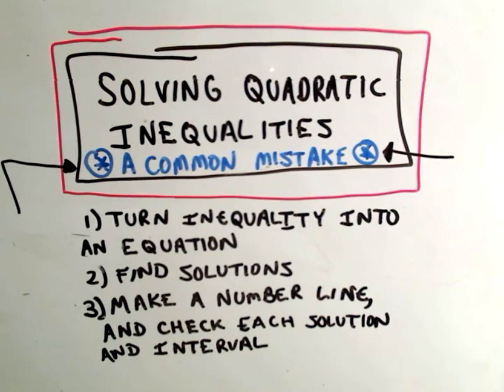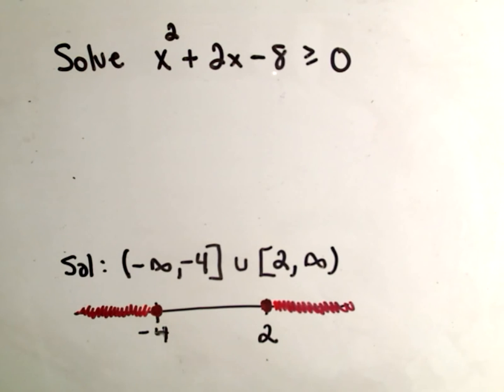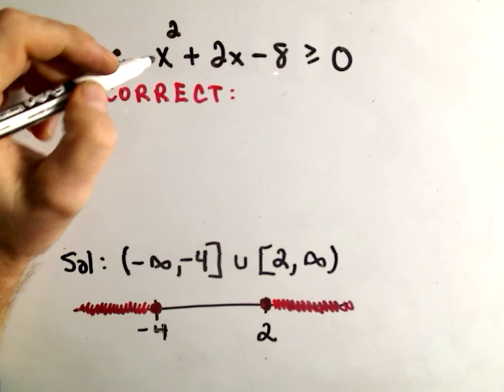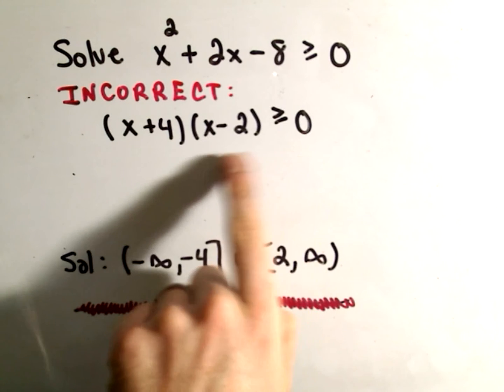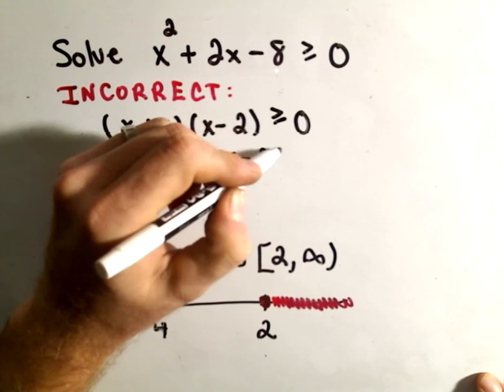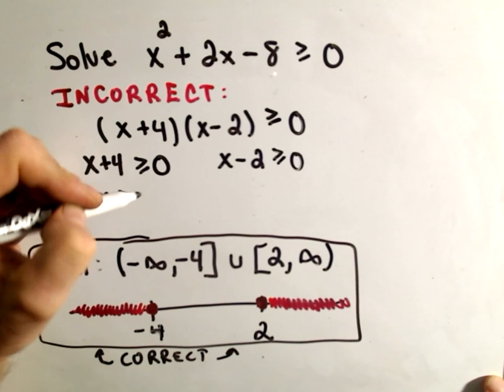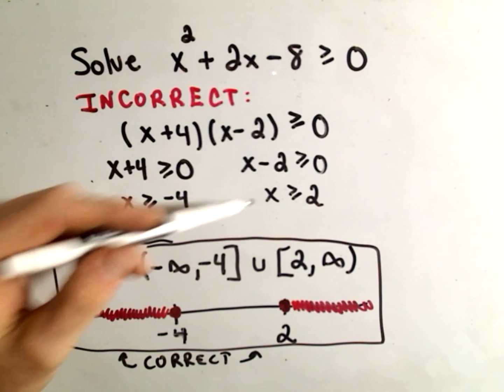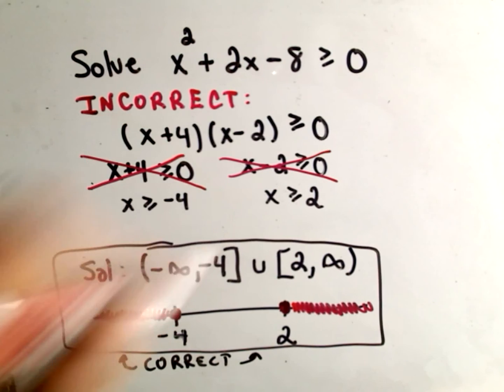Solving Quadratic Inequalities - A Common Mistake